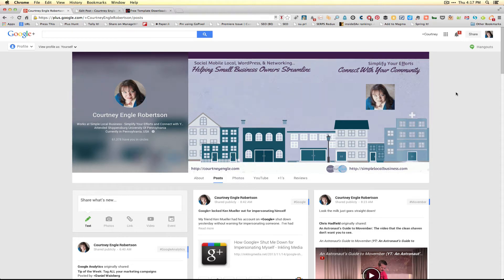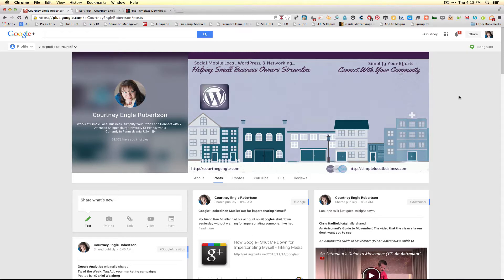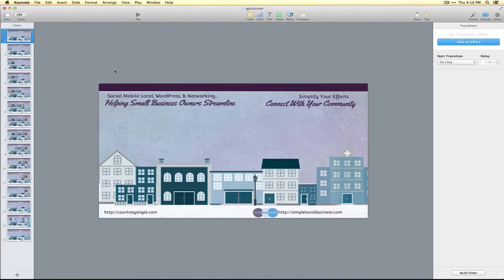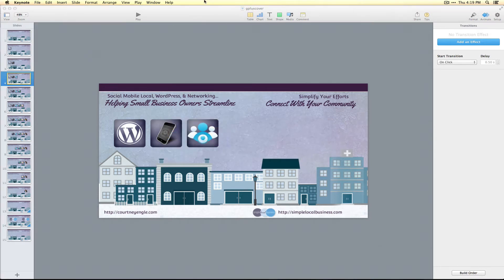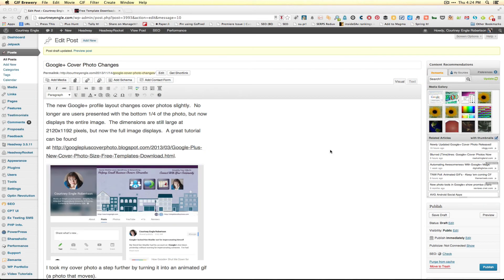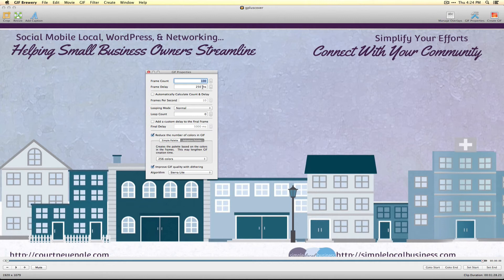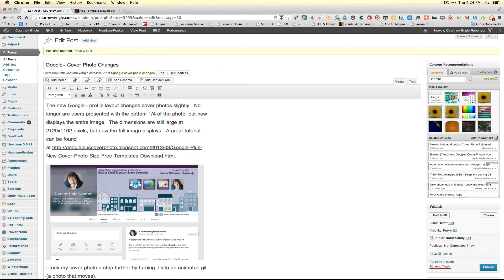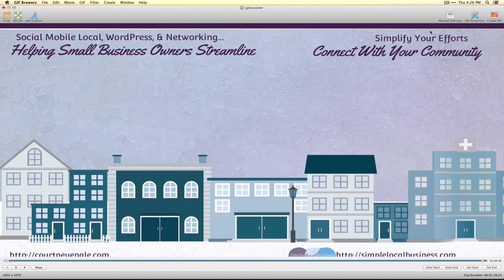How to make an animated Google+ Profile Cover Photo